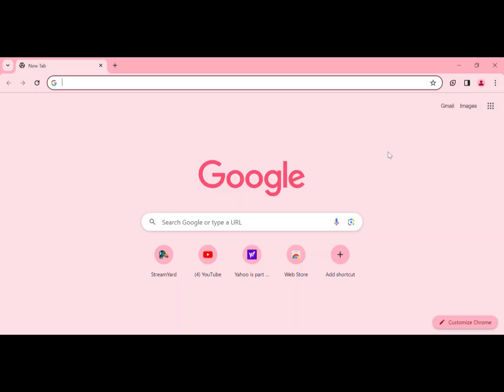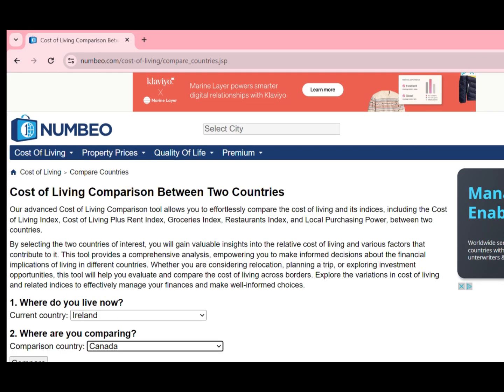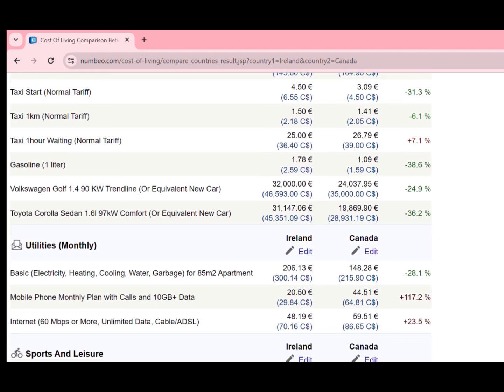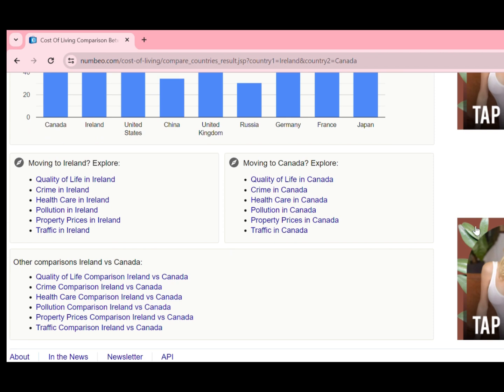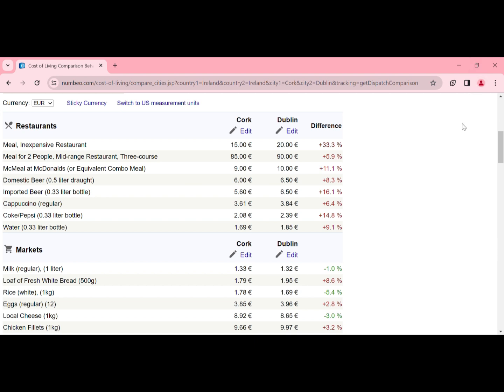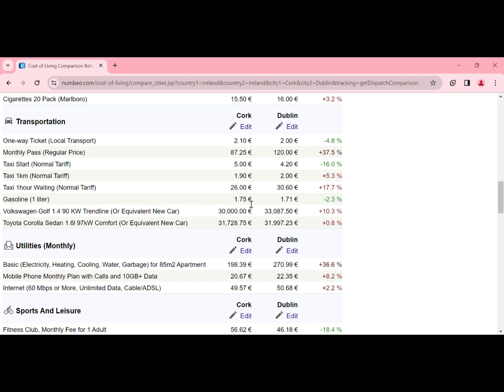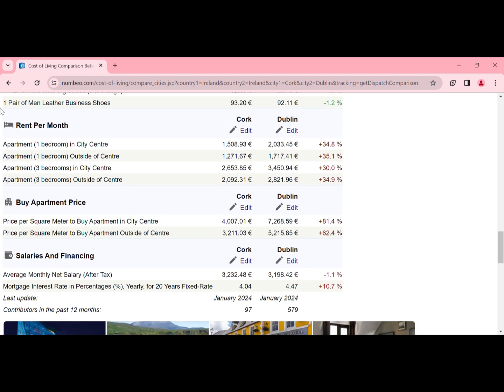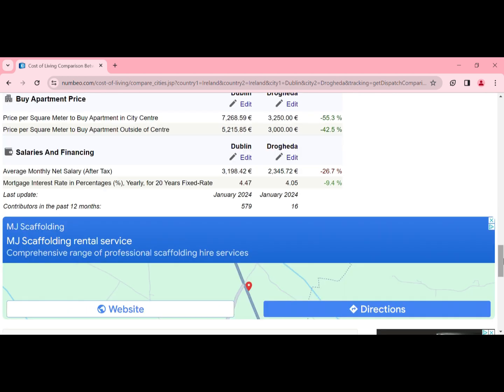Moving to A Country: Cost of Living Comparison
Are you considering relocating to a new country but unsure about the cost of living differences? Look no further! In this video, we break down the essential aspects of cost of living comparisons between different countries, helping you make an informed decision for your next big move. From housing expenses to transportation costs, groceries, healthcare, and more, we delve into the key factors that can significantly impact your budget and lifestyle. Whether you're an expat, digital nomad, or simply exploring your options for a fresh start abroad, understanding the cost of living disparities is crucial. Join us as we navigate through the complexities of international living expenses and equip you with valuable insights to make your relocation journey smoother. Don't let uncertainty hold you back—empower yourself with knowledge and embark on your exciting new chapter confidently!

THIS CHANNEL AIMS TO GUIDE OVERSEAS NURSES WITH DREAMS OF WORKING AS A NURSE IIRELAND! ALSO BRINGING TO MY VIEWER'S ALL THE JUICIEST INFORMATION ABOUT IRELAND.

most affordable states to live in, lowest cost of living states Expatriate financial considerations, Overseas living expenses breakdown, Budgeting for expat lifeExpatriate Lifestyle, International Moving Tipsgrocery price ireland, monthly expenses Ireland, house rent Ireland, living expenses ireland dublin, irish visa, cork vs Dublin, Cost of Living Comparison Between Two Countries, Cost of Living Comparison Calculator, All country van lines, Moving to another country, Moving to a different country, Moving out of the country, Moving to a new city alone, All country van lines, Immigration lawyer near me, Immigration lawyer, Immigration attorney near me, DS160, EB5, Immigration consultant. relocation services dublin relocating to ireland migrating to irelandnurse momo Things to Consider Before Moving Abroad for the First Time Your Ultimate International Moving Checklist Cost of living Index Cost of living in a country per month Cost of Living Comparisons cost of living ranking Cost of living ranking by city cost comparison between cities cost of living comparison by city Cost of Living Calculator. Comparison by City 2024